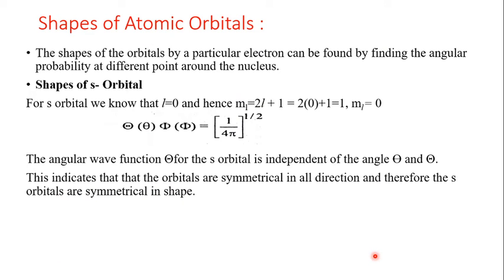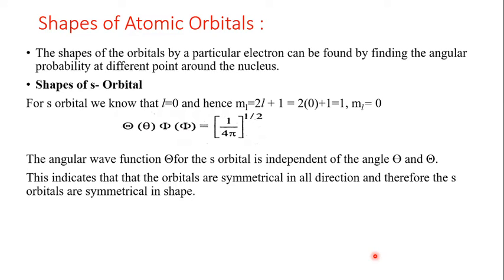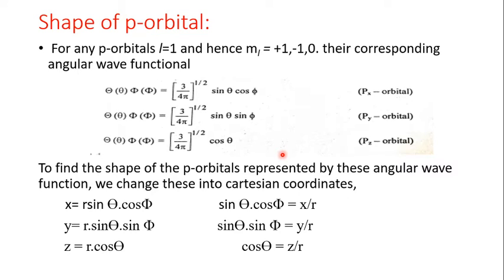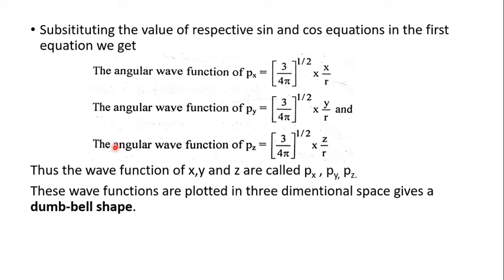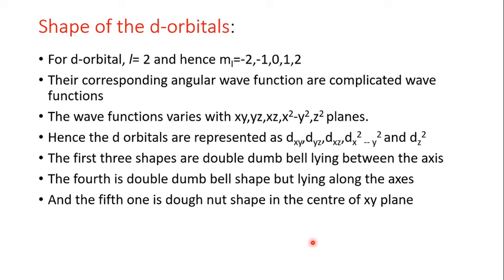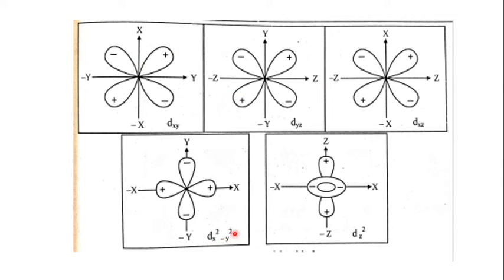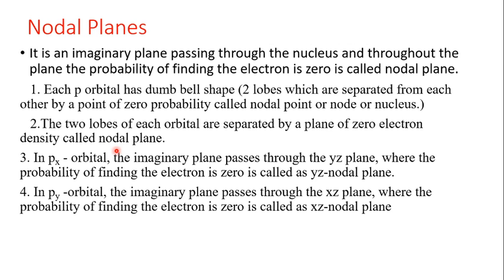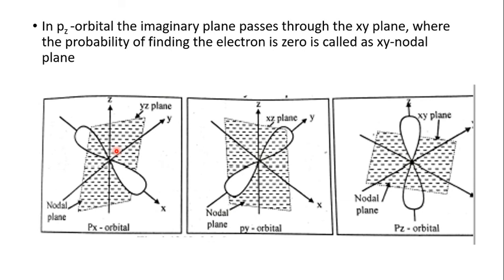F.Y.B.Sc.| (Chemistry) | Semester II | CH -201: Inorganic Chemistry | A. C. Gurule | Lec- 09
Lecture: 09
Chapter 1: Atomic Structure
Topic : Shapes of atomic orbitals and nodal planes